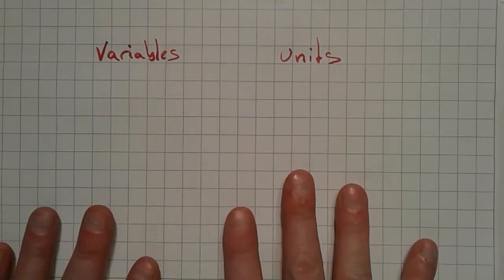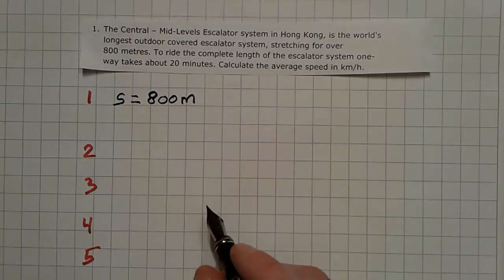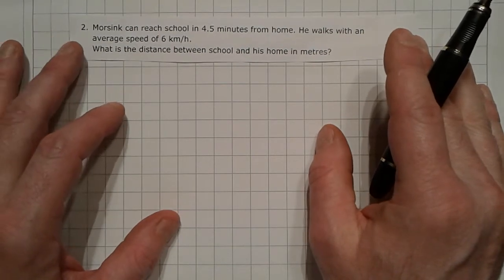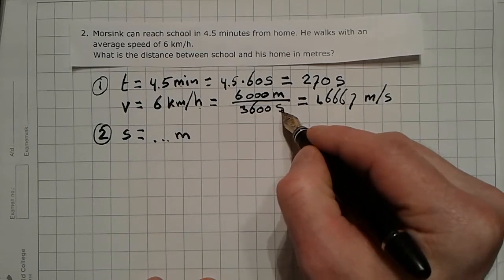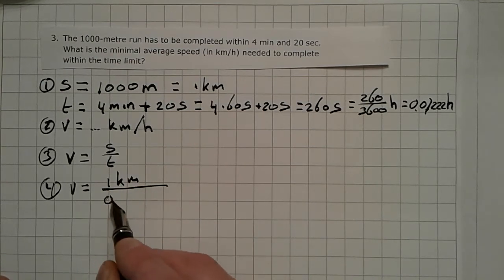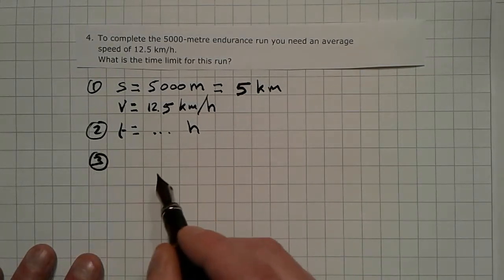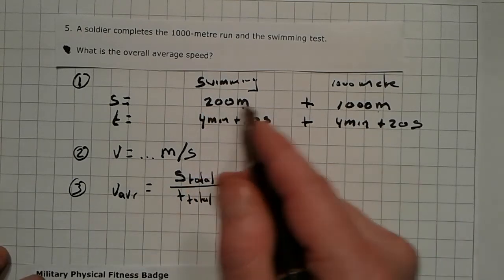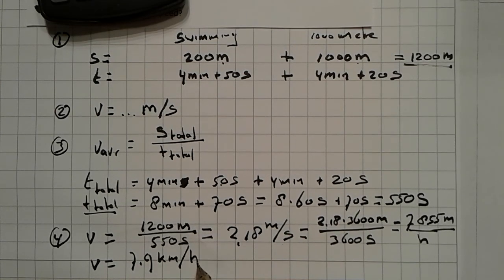Test 2HT & 2VT: velocity